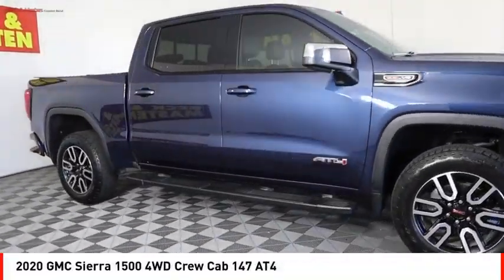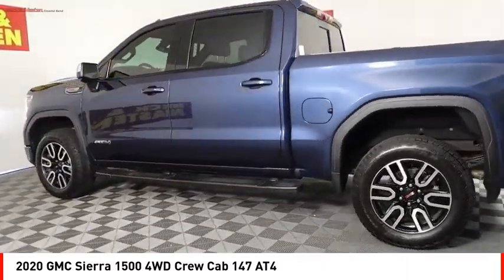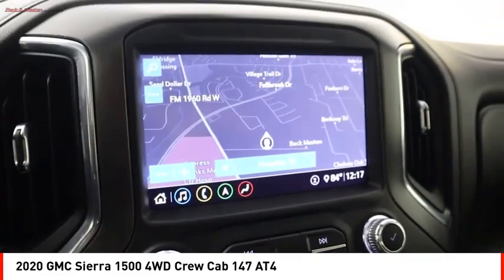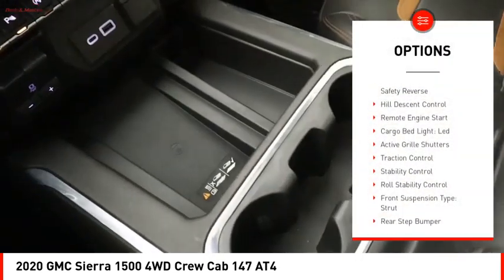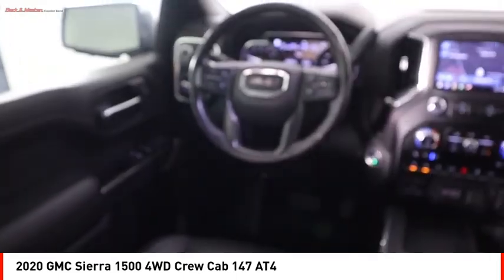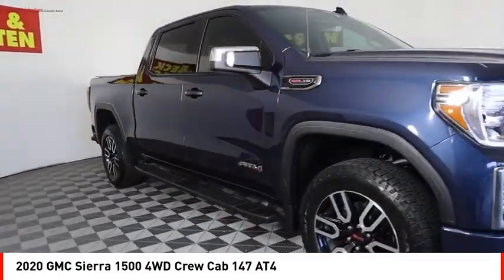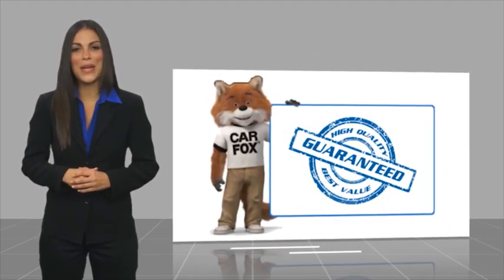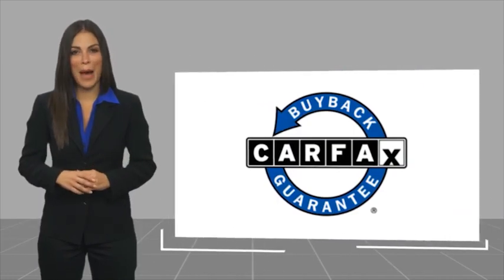2020 GMC Sierra 1500 Houston TX LG229938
2020 GMC Sierra 1500 4WD Crew Cab 147 AT4